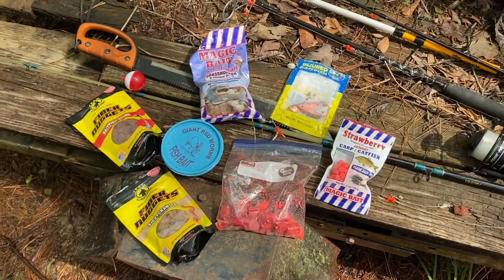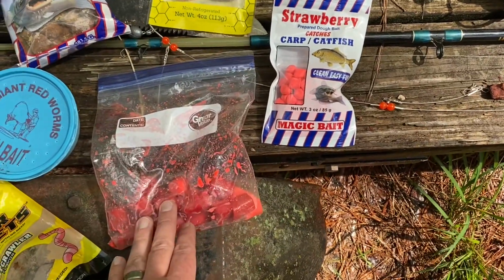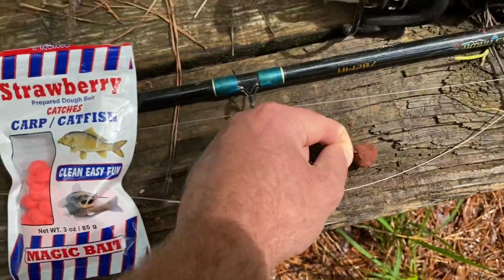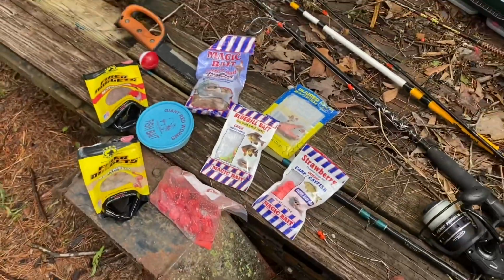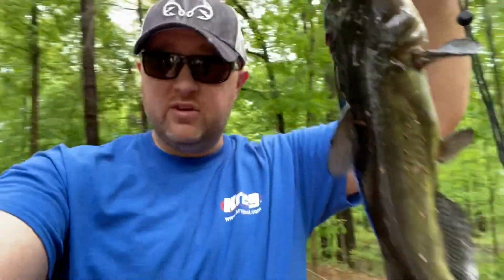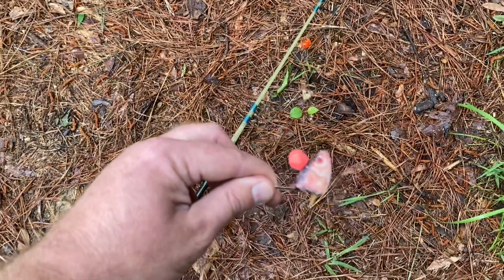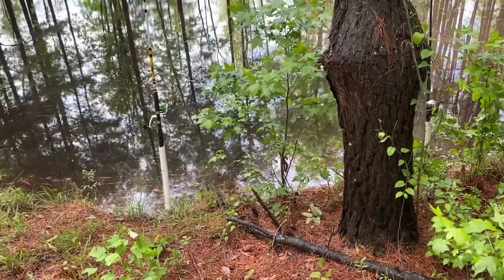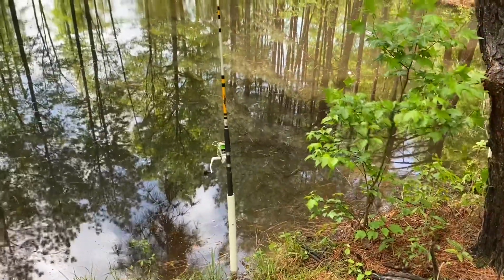Finding the right bait for stubborn Catfish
Trying different baits and techniques in order to catch catfish that refuse to bite.